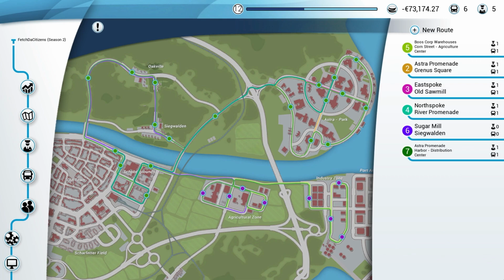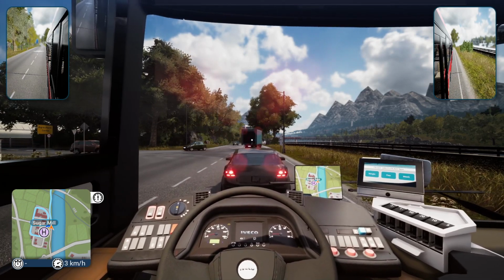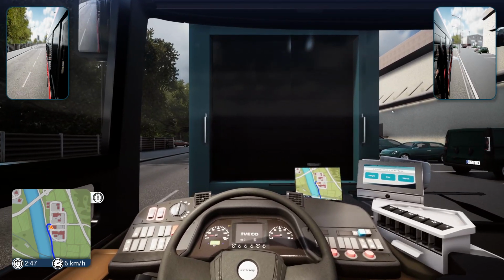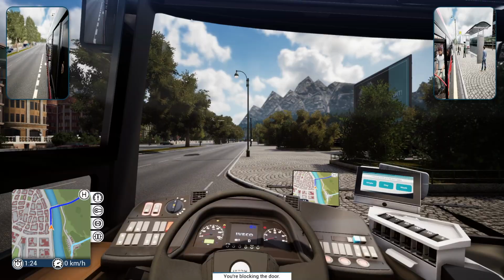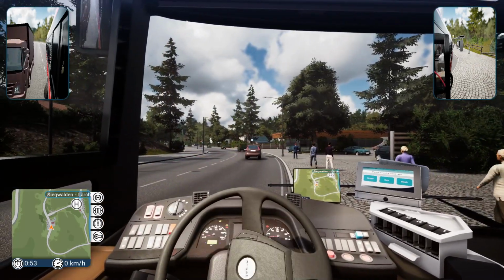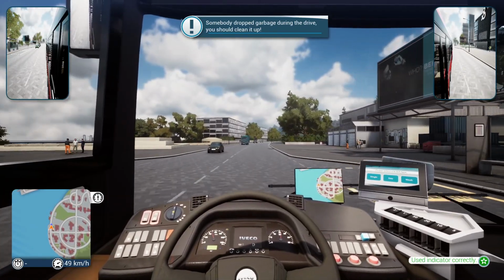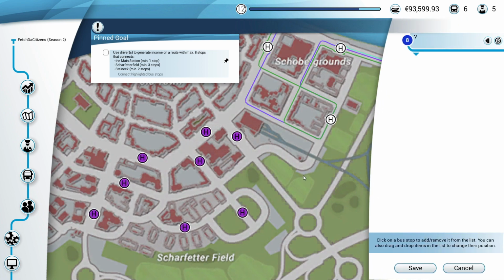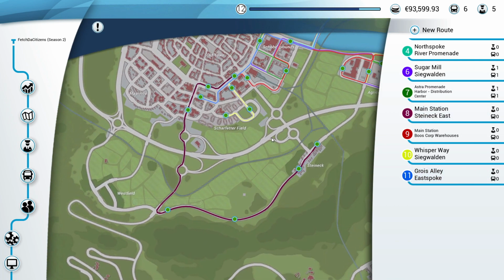FetchDaCitizens (Season 2) - Bus Simulator 18 #13 (Week 13)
Welcome to another video on Bus Simulator 18 where we continue to play through the story mode/career mode of the game trying to complete every mission there is in the game on video trying to complete it before the release of Bus Simulator 21!

PC Specs:
Intel Core i7-8750H at 4.00GHz
32GB Ram

Music Featured!

~ Features Gaming